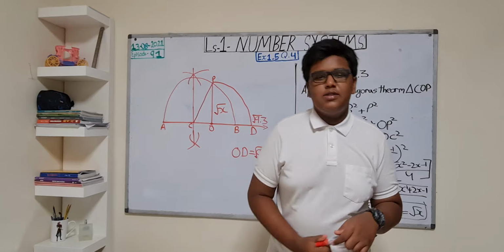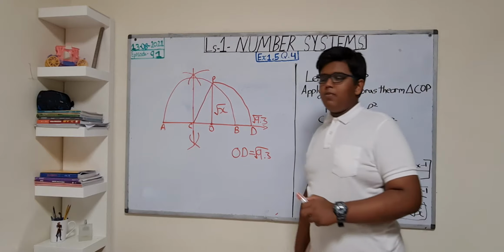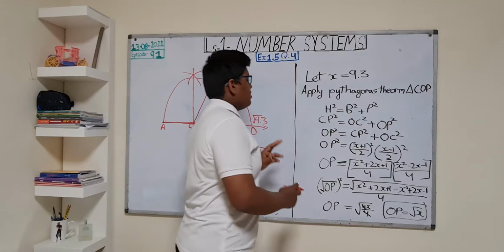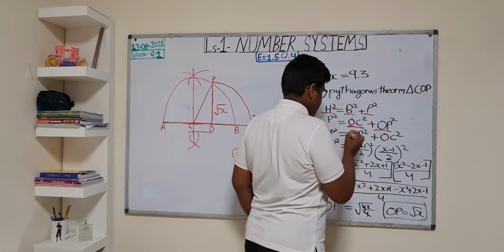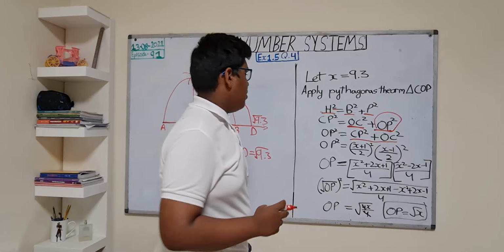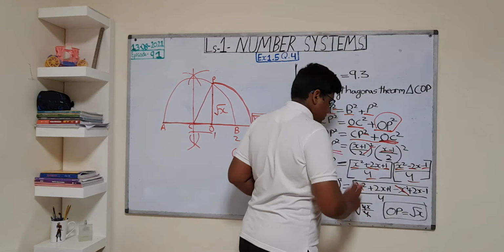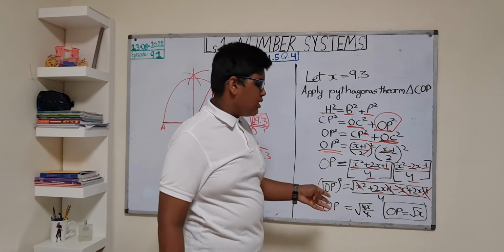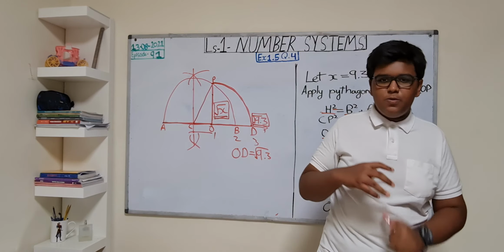Number System Grade 9th Exercise 1.5 Q.4